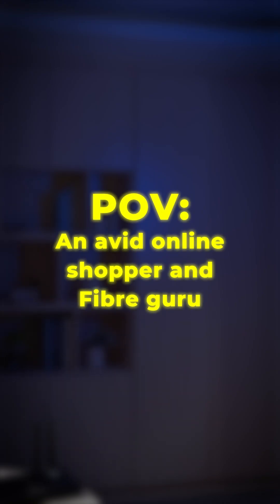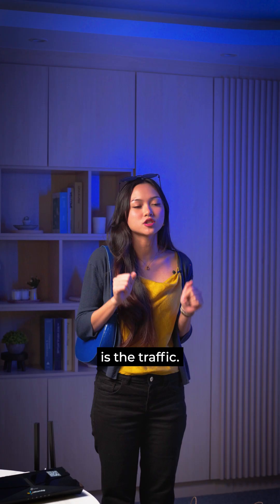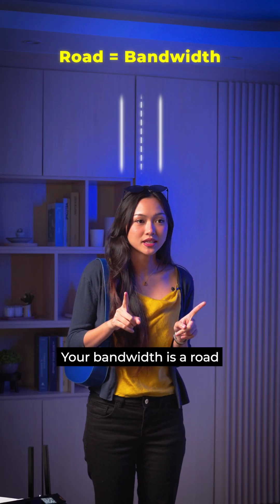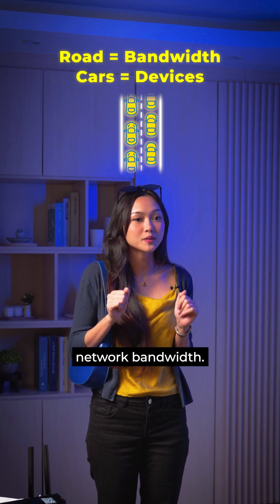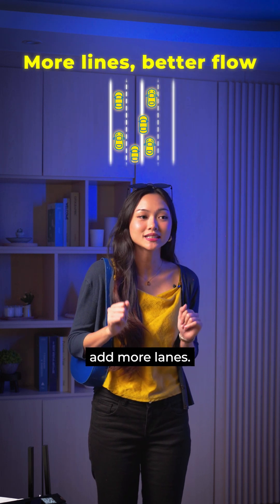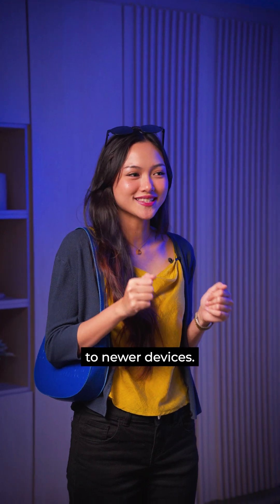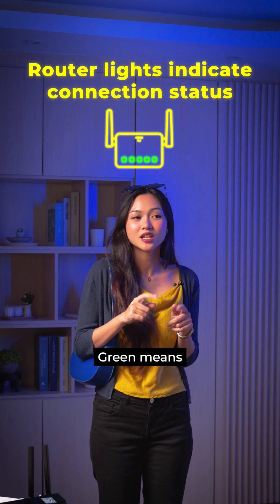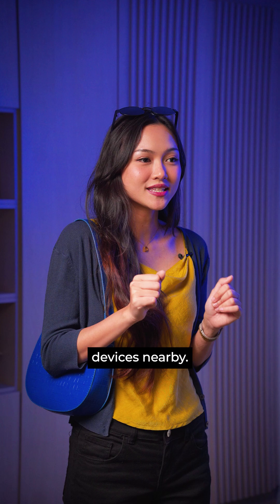Shifting Gears for a Seamless Network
While we can't widen our roads to ease traffic, we can boost our home Fibre traffic! 🚦 Discover how to expand your network capacity for better Internet browsing. ⚡️